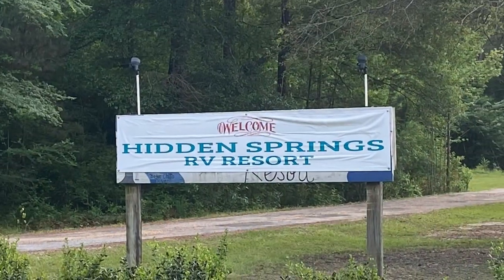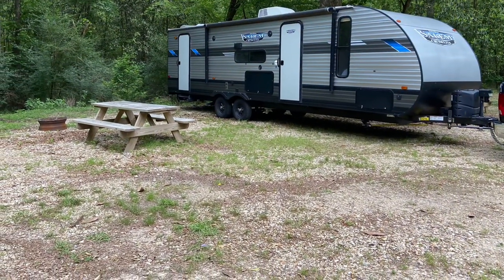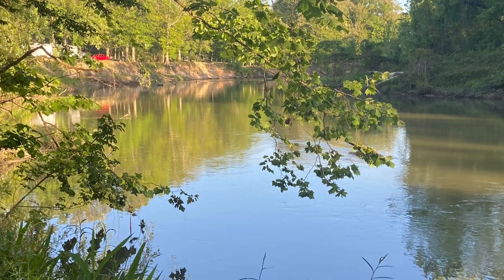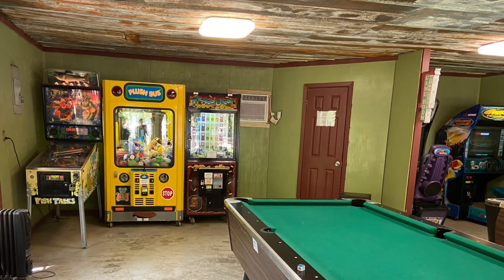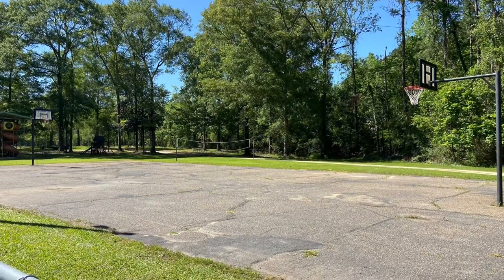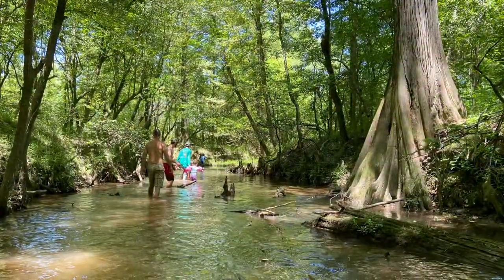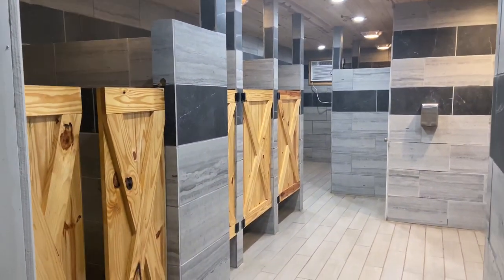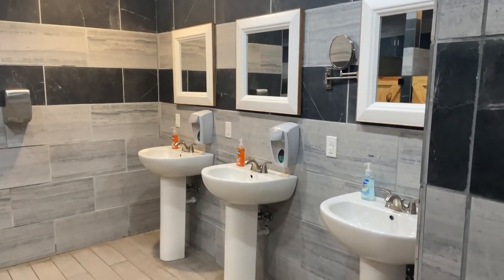Hidden Springs RV Resort, Tylertown, MS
This is a very family oriented campground with tons of fun stuff to do for kids!